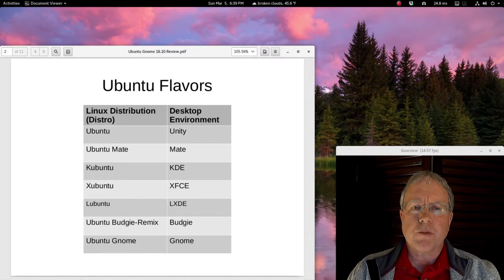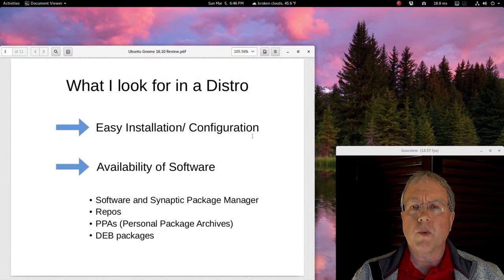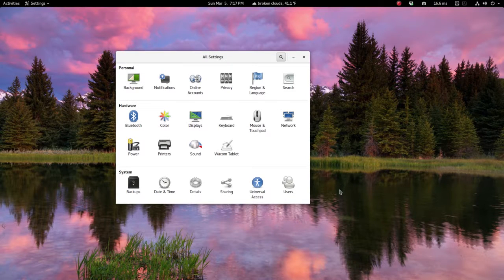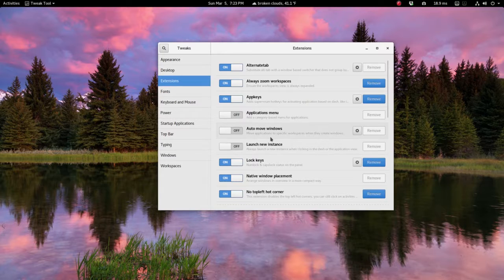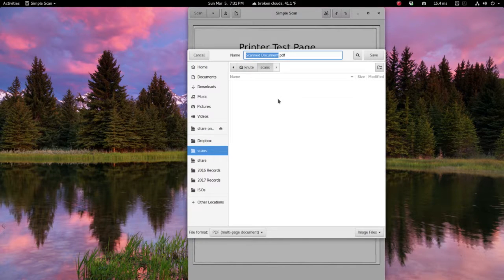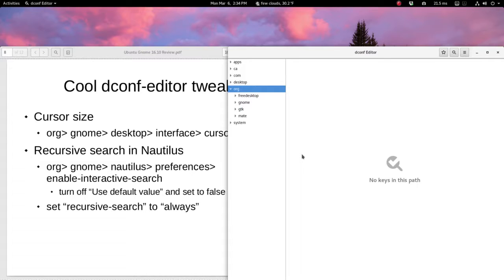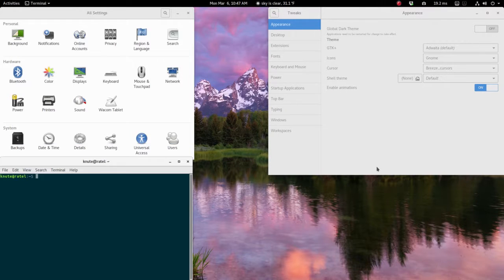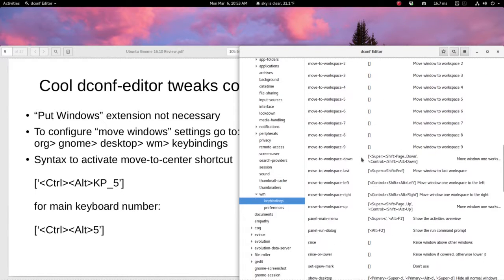Review and Tips on using Ubuntu Gnome 16.10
Review of Ubuntu Gnome 16.10 with suggested tweaks and tips.